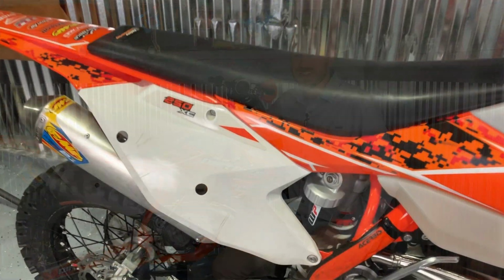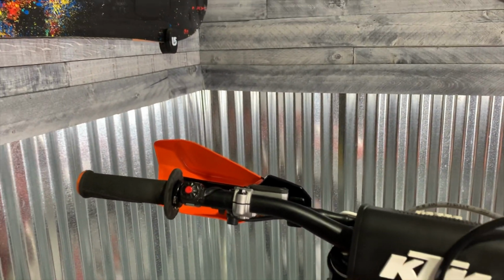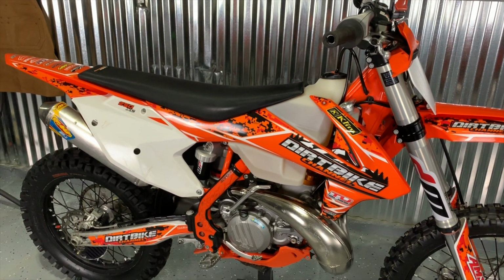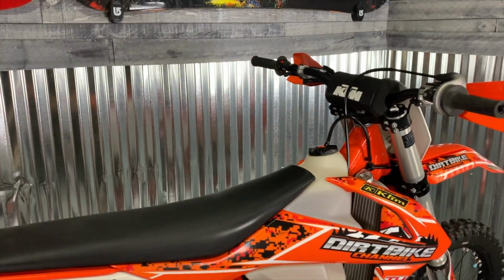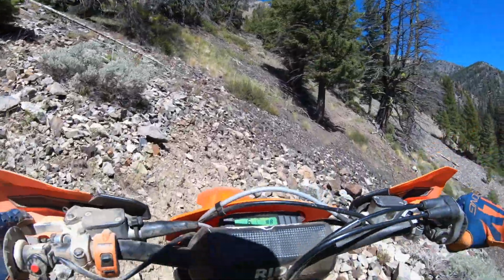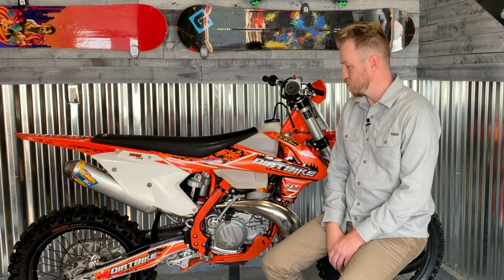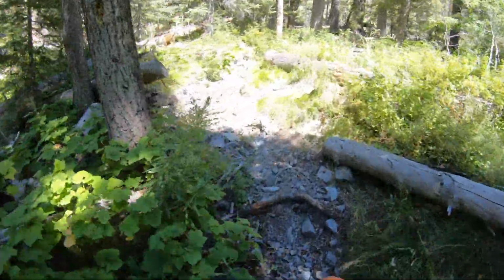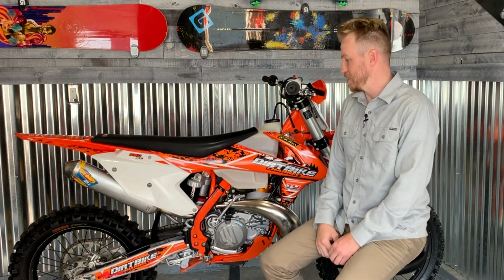The best dirt bike in the WORLD | 250 2 Stroke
Sam from Backcountry life Talks about why he chooses the KTM 250 XC as the best dirt bike in the world.

When choosing a dirt bike there are many things to consider.

Terrain you plan on riding
• Single track
• Hard Enduro
• Fast flowy trails
• Roots
• Motocross
• Desert Riding

Like where you plan riding the dirt bike but more importantly what puts a smile on your face.

There are lots of different dirt bikes to choose from

I have ridden the XC platform for years. This is my favorite dirt bike I have ever ridden or owned.

Over the the years I have ridden a ton of different dirtbikes and I am going to list them here

List of dirt bikes

CRF250X
WR426
CRF450R
CRF450X
KTM 250XCW
KTM 250SXF
CRF250R
YZ250FX
KTM250XCF
KTM350XCF
KTM450SXF
KTM300XC
KTM300XCW
KTM250XCW TPI
KTM300XCW TPI
SHERCO 300 SEF
SHERCO 300 SE
BETA 300 RR
BETA 200 RR
BETA 390 RR Race Edition
TE250i
TE300i
KTM150XCW
KTM500EXC
YZ250X
KX450F

Out of all of the above mentioned dirt bikes the KTM250XC is my ALL time do it all dirt bike. I have owned a couple of KTM300 XC and they are a close 2nd but I prefer the 250 two stroke motor over the 300 2 stroke motors